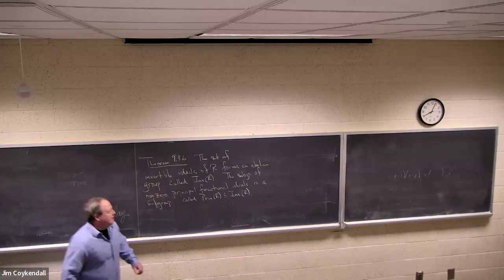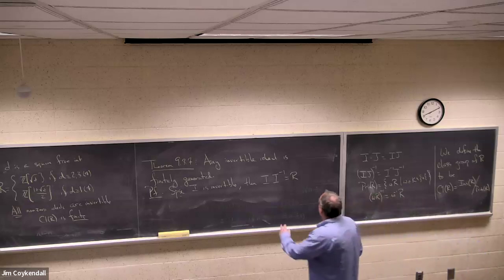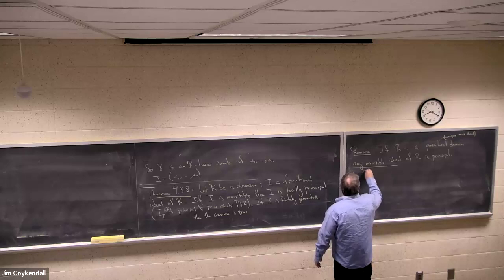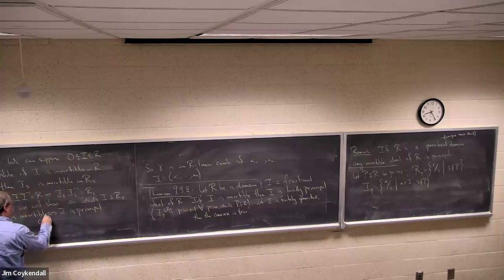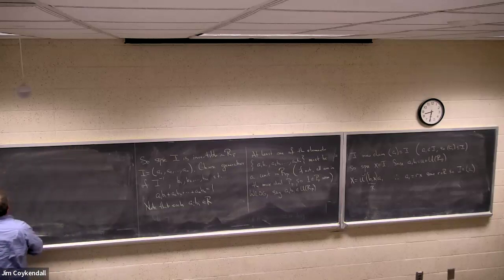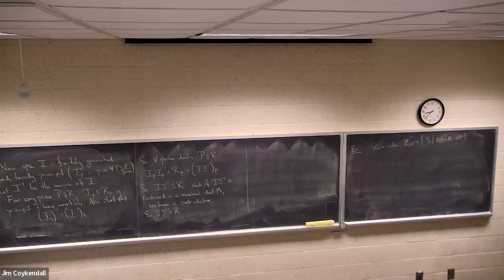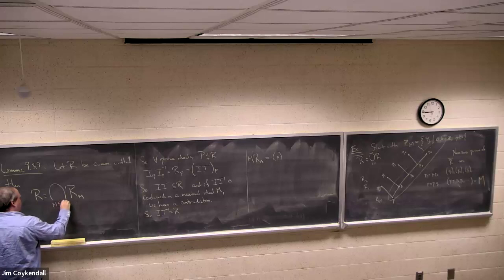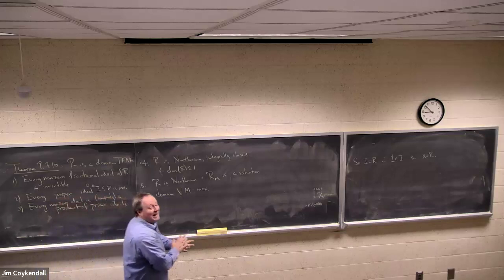Math 8520, 4/26/2024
The groups of invertible and principal ideals and the class group. finitely generated ideals are invertible if and only if locally principal (and an example to show that finitely generated is needed for one direction). Dedekind domains and equivalent conditions.